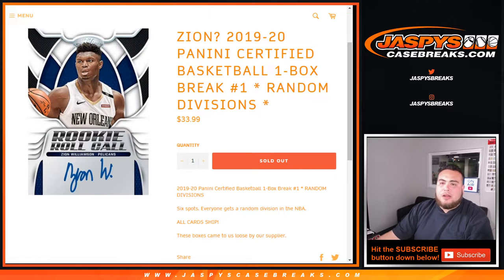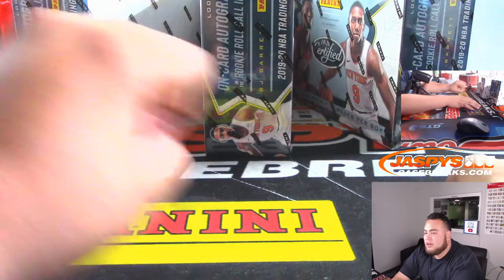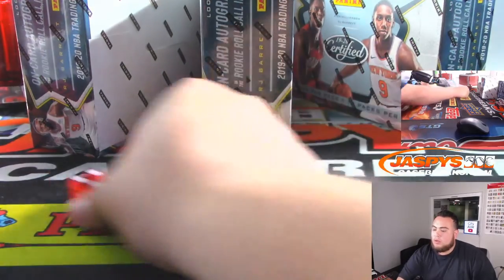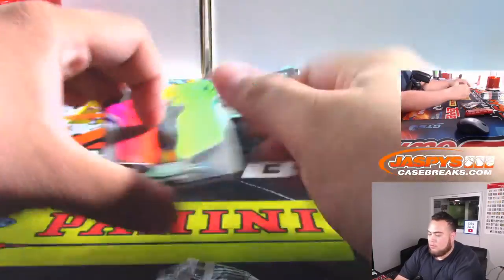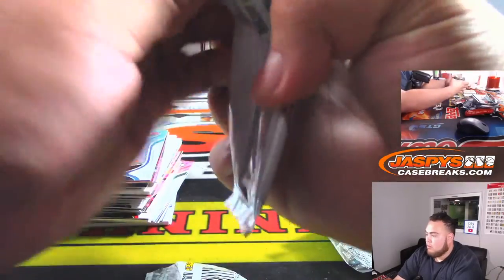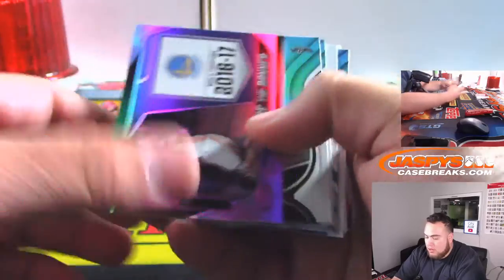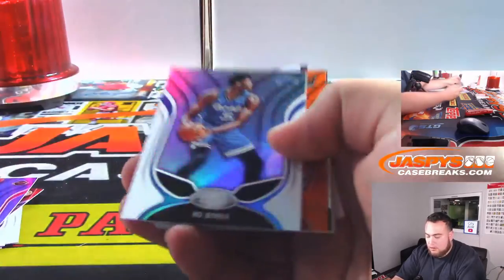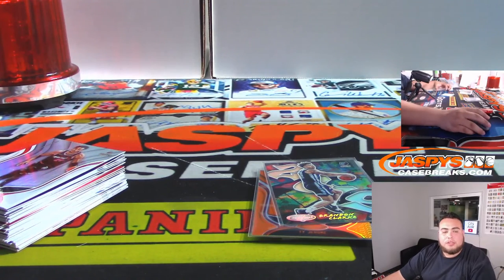MON. 11/18 - 2019-20 PANINI CERTIFIED BASKETBALL 1-BOX BREAK #1 * RANDOM DIVISIONS *